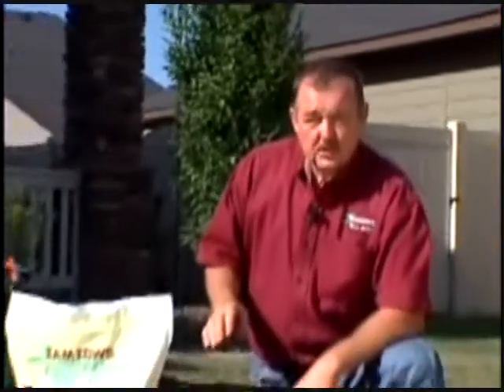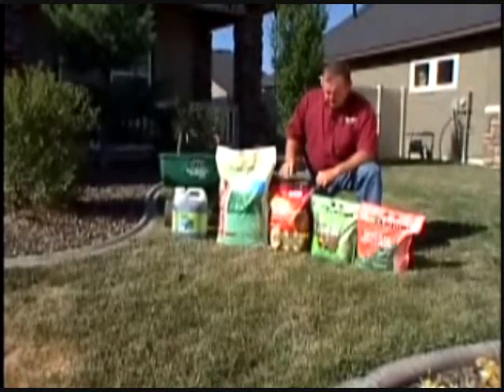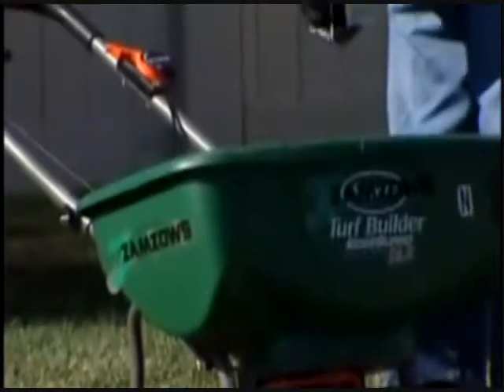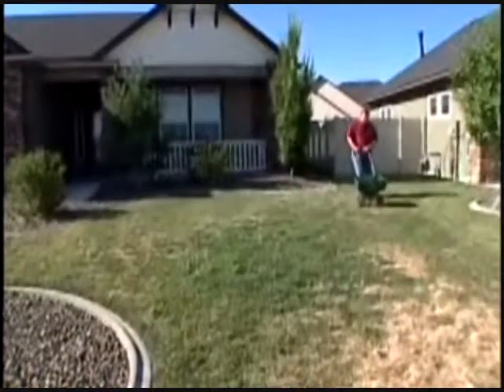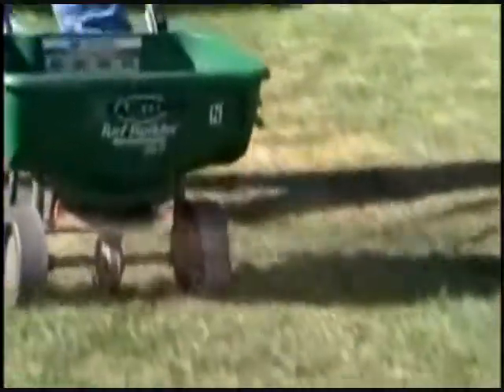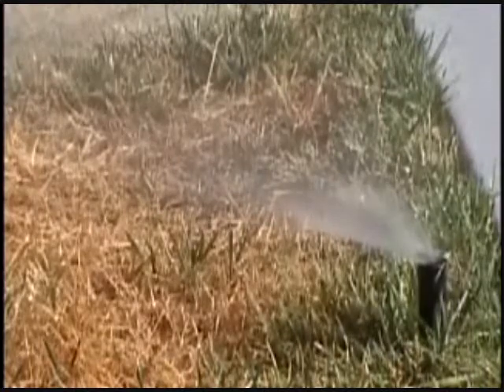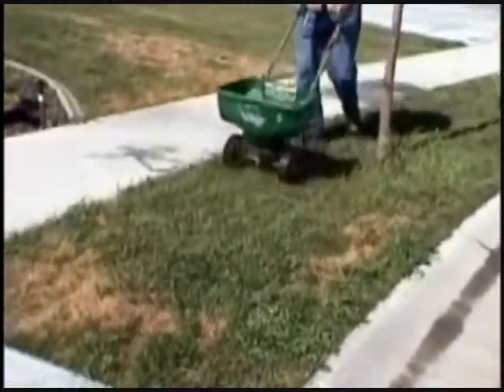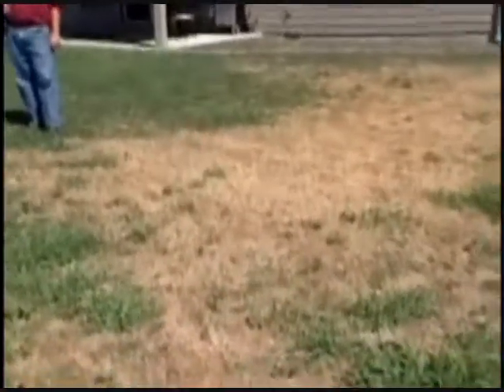Jim Zamzow's Lawn Care Tip 2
Jim Zamzow Jim Zamzow talks about how to kill bill bugs and fertilizing in the heat of summer. Bill bugs are a huge problem in South West Idaho and grubs are responsible for a significant amount of lawn damage. Jim shows you how to eliminate grubs and bill bugs.

Jim Zamzow also discusses what fertilizer to use in the heat of summer. With high temperatures, it is  best to use a slow release fertilizer high in Humas.

Zamzows Huma Green Fertilizer is high in both mineral and trace minerals and is safe for kids and pets. It is specifically designed for hard clay soils. Huma Green is a fertilizer that greens without growth.